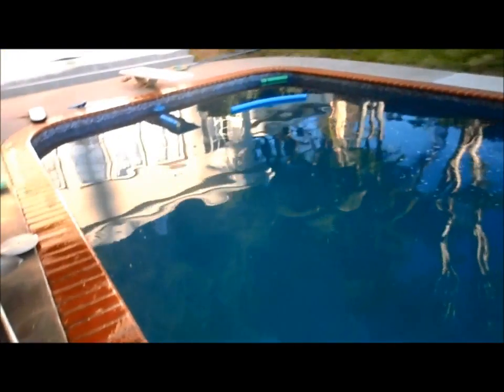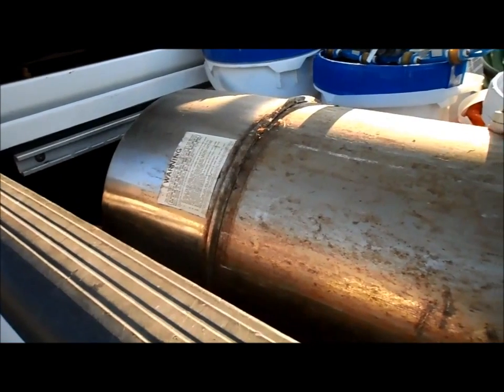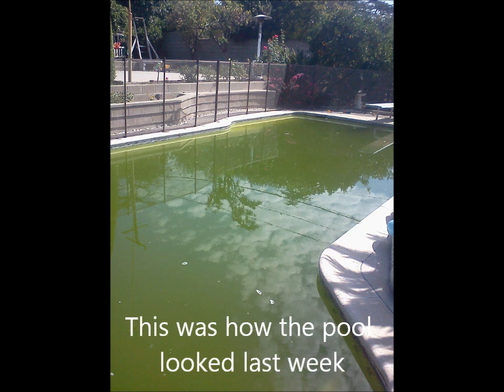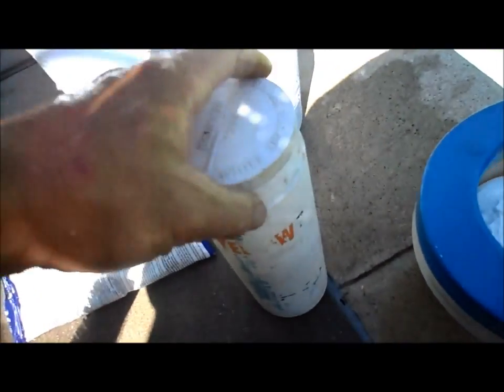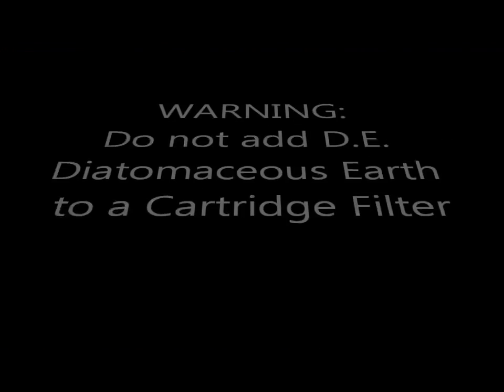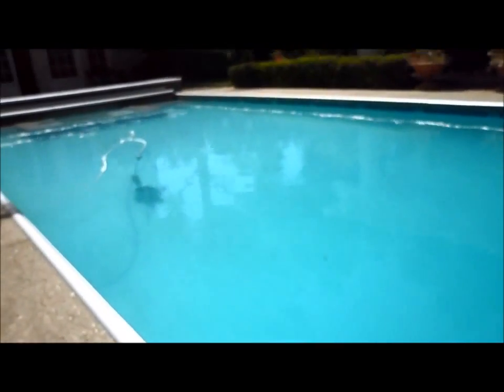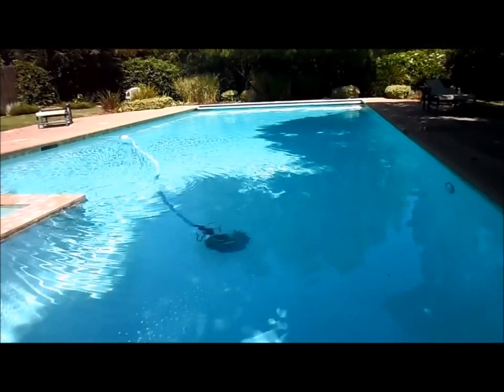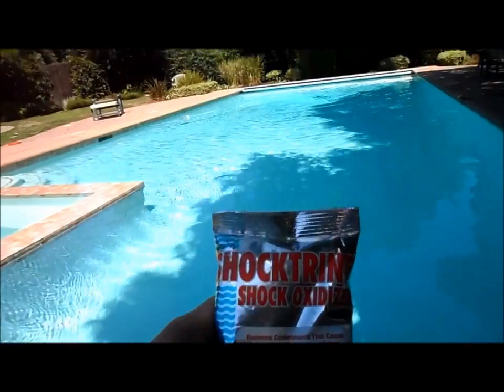Cloudy Pool Water, Causes and Cures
This is a guide to clearing up your cloudy pool. The three causes are poor filtration, low or zero chlorine and combined chlorine.
The filtration of the water is probably the key to crystal clear water. If your filter is old and not filtering properly the water may be cloudy. If it is damaged, the grids are ripped or your cartridge filter has bad cartridges then you will need to replace the filter elements. If the filter is not "filtering" the water, it will be cloudy. The filter is made to remove particles and bacteria and a byproduct of a filter that is not doing its job is cloudy water.
It is also important to run your filter long enough to cycle the water through at least once, twice or more is better. Most pools can filter the entire amount of water through after 4 hours depending on your filter size. So run time is also critical.
If the filter is dirty, it will cause cloudy water also. Clean or backwash the filter .
If your chlorine level is zeroed out, the water can be cloudy also. This is due to algae growth. Chlorine helps keep the water looking clear, so make sure the levels are raised up quickly. You can also run the pool for 24 hours after adding chlorine to help clear it up faster.
Total Chlorine is the last cause. It is when chlorine combines with nitrogen elements in the pool water, urine, sweat, body waste etc. You will notice an ammonia type smell also. There are test strips that will give you your Total chlorine level. Basically you want all your chlorine to be free/active chlorine and no combined chlorine. You can add an Oxidizer like Shocktrine to help get rid of the Chloramines that are causing the combined chlorine. Shocking your pool will also work.
So these are the main causes of your cloudy pool water. It is not safe to swim in cloudy water as you may get burning eyes, itchy skin and ill. Wait for it to clear up first.